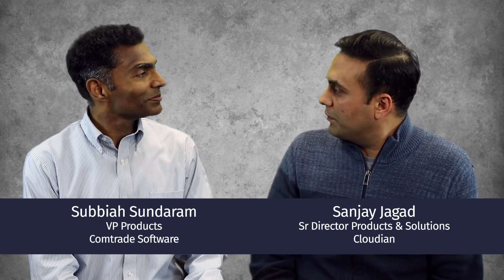Cloudian & Comtrade Software: Data Protection for Nutanix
Comtrade Software VP of Products Subbiah Sundaram talks with Cloudian Sr Director of Products & Solutions Sanjay Jagad about the joint solution for Nutanix data protection.